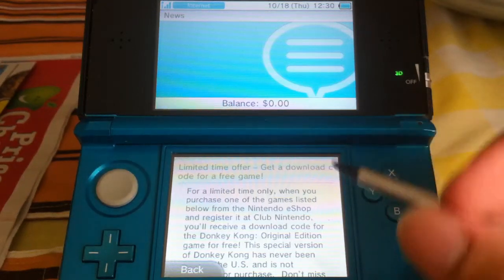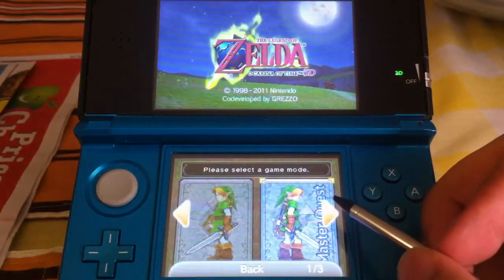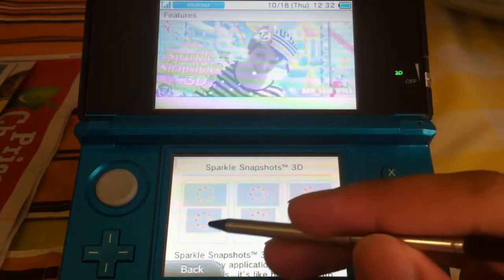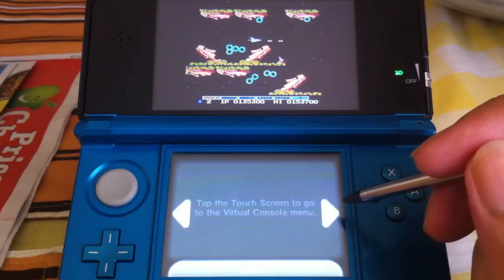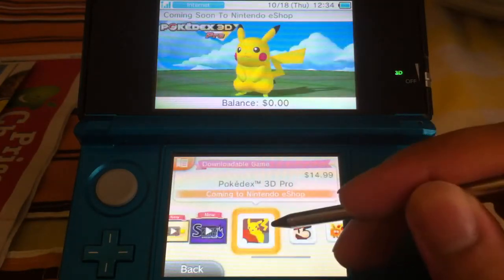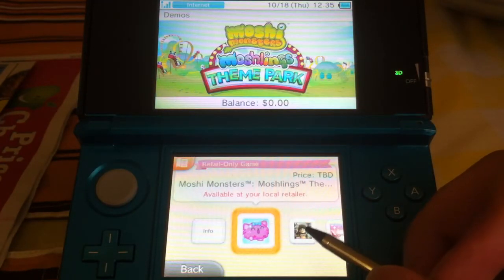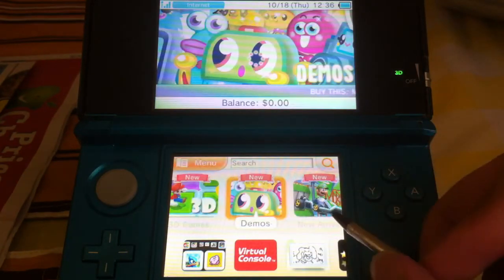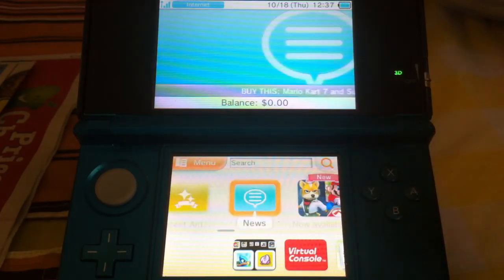What's New on Nintendo 3DS EShop!? (10/18/12)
eShop
Sparkle Snapshots 3D (Nintendo, $5.99)

Pokémon Dream Radar (Nintendo, $2.99)

3DS Virtual Console
Gradius (Konami, $4.99)

eShop Demos
Moshi Monsters Moshlings Theme Park (Activision, Free)

DSiWare
Puzzler World XL (UFO Interactive, $4.99/500 points)

Retail Download
New Super Mario Bros. 2 (Nintendo, $39.99)

Art Academy: Lessons for Everyone! (Nintendo, $29.99)

Crosswords Plus (Nintendo, $29.99)

Style Savvy: Trendsetters (Nintendo, $39.99) on Oct 22

Super Mario 3D Land (Nintendo, $39.99)

Mario Kart 7 (Nintendo, $39.99)

The Legend of Zelda: Ocarina of Time 3D (Nintendo, $39.99)

Star Fox 64 3D (Nintendo, $39.99)